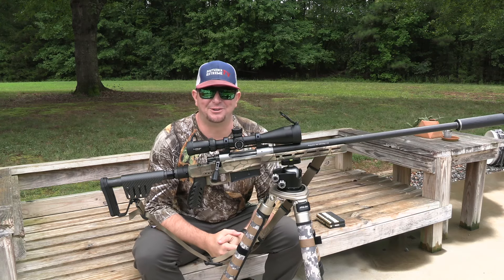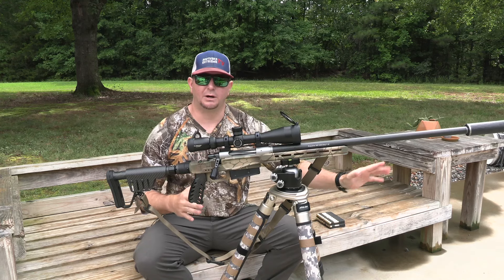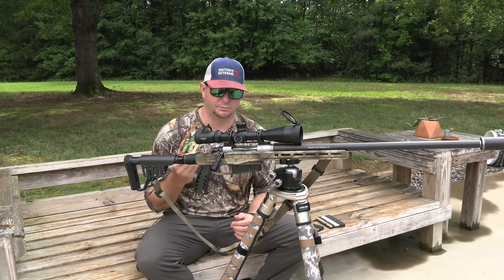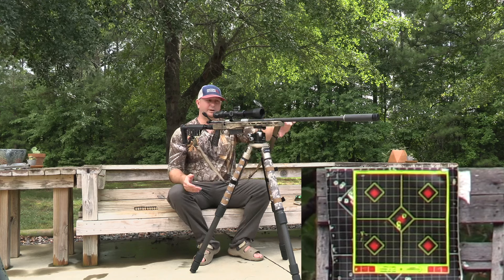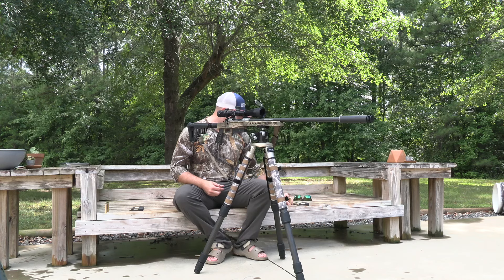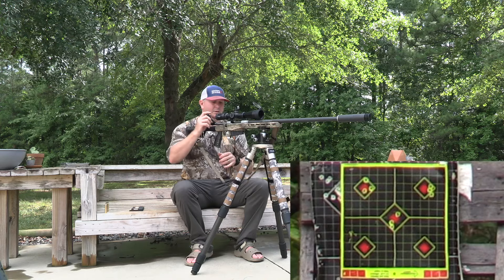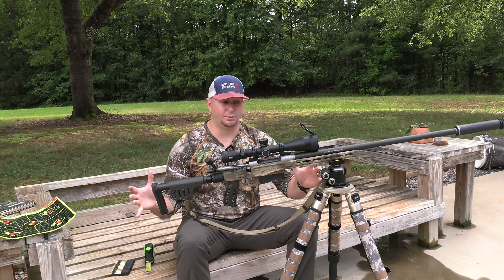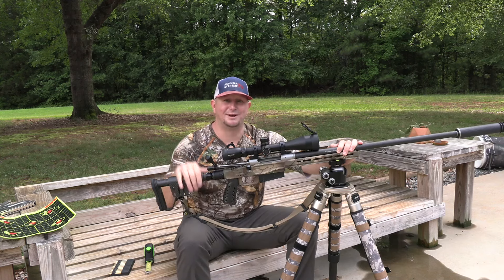Christensen Arms .300 Win Mag - Accuracy Test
Testing the accuracy of the .300 win mag from Christensen arms. After getting the barrel replaced at the factory and upgrading the stock to an XLR chassis I think that this set up will be more accurate than ever before.

COYOTE HUNTING GEAR
Blue Laser For Coyote Gun

Head Lamp "Bushnell"

Fingerless Wool Hunting Gloves

Battery Pack

Fox Pro X-24 Call

Fox Pro ShockWave

Pulsar Thermal Scanner

Pulsar Thermal Scope 640

Pulsar Thermal Scope 384

AGM Thermal Scanner

AGM Night Vision Scope

Carbon Fiber Tripods "Fat Boy"

Coyote Tripod Ball Head
DEER HUNTING GEAR
Bino Chest Pack

Leupold Binoculars

Head Lamp "Bushnell"

Battery Pack

Vortex Binoculars

Camera Arm

Rain Suit

Big/Main Camera For Filming

Go Pro 2nd Angle Camera

Vortex Scope Crossfire 2

Tract Optics Scope UHD

Tract Optics Scope Toric

Spotting Scope " Athlon"

TideWe Hunting Boots

Bushnell Range Finder
TURKEY HUNTING GEAR
Knee Pad For Shotgun

Shotgun Sling "Lightweight"

Shotgun Sling "Fullsize"

Head Lamp "Bushnell"

Rain Suit

Eotech Red Dot

Holosun Solar Red Dot

Shotgun Dovetail To Picatinny Rail Mount

Avain X Half Strut Jake Decoy

Avain X Hen Decoy

Avain X Full Strut Jake

Turkey Choke Tube For Shotgun

Turkey Hunting Vest "TideWe"

Turkey Hunting Vest "Alps"

Turkey Mouth Call

Hydration Pack For Chest Pack